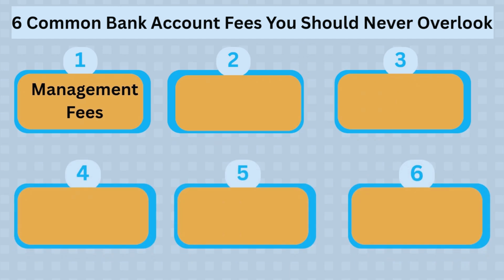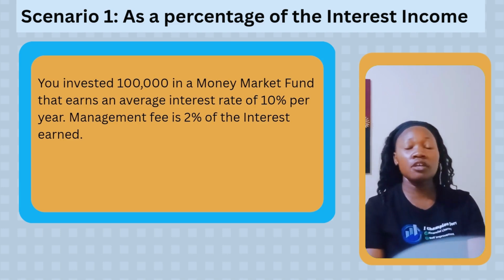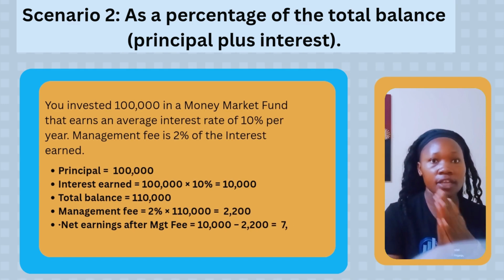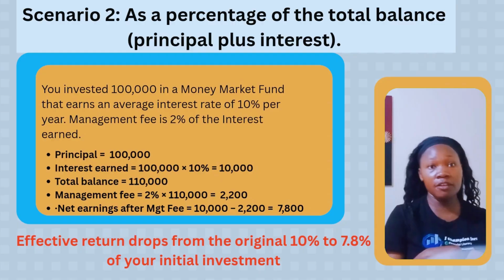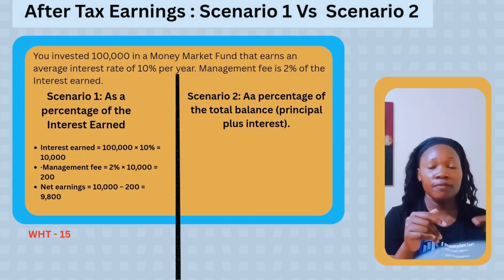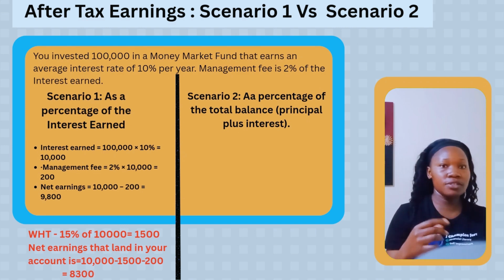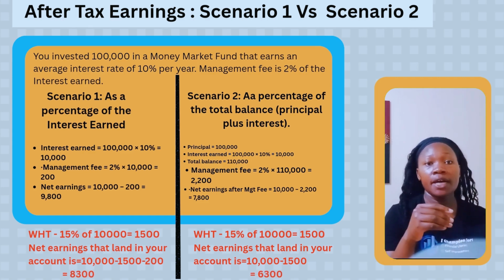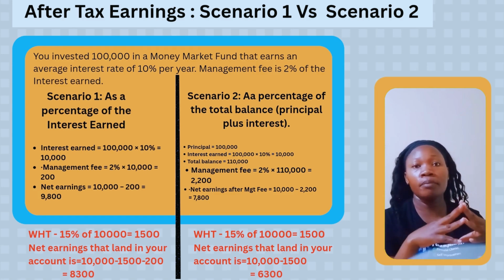Costly Bank fees to Never Overlook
I break down common bank charges you should always watch out for and explain how understanding them can help you manage your money smarter.

You'll learn about:
1.  Monthly account maintenance fees
2. ATM withdrawal charges
3. Mobile banking and transaction fees
3. Overdraft and penalty charges
4. Transfer fees and hidden deductions
5. Tips to reduce unnecessary banking costs

This content is for informational and entertainment purposes only. All content in this channel should not be considered as professional advice. The information is being presented without consideration of the economic & market conditions, time horizon, investment objectives, risk tolerance, debt & tax implications, goals & priorities, or financial circumstances of any specific investor or viewer, and cannot be suitable for all investors. You must always do your own research or consult with a professional before making any financial decisions. Investing and money management carry risks, and past performance is not indicative of future results. All investing and business involve risk, including the possible loss of principal or capital.